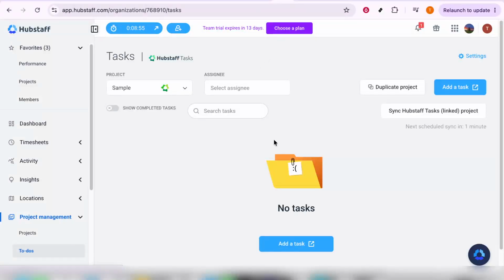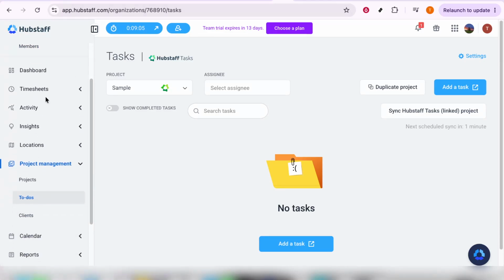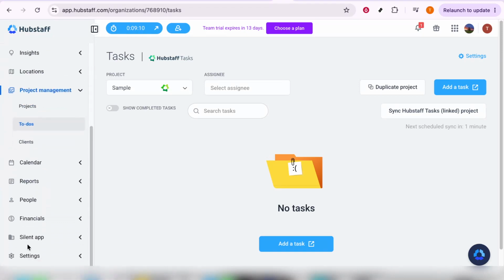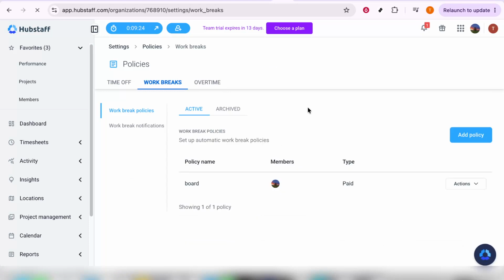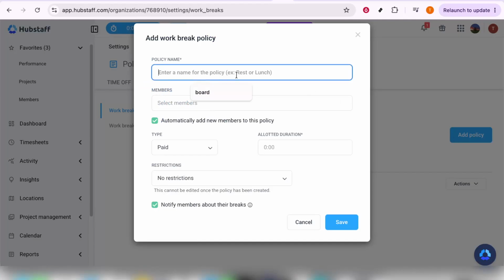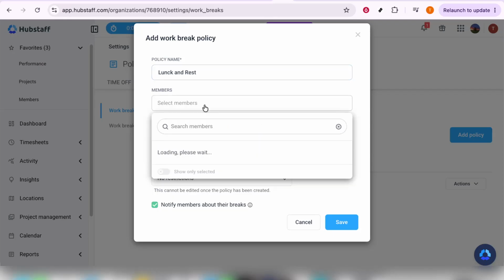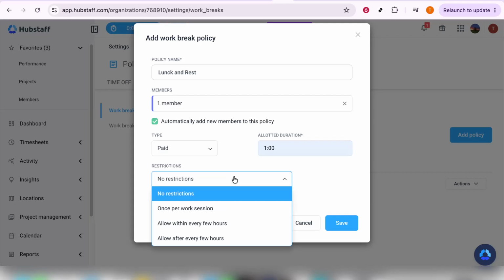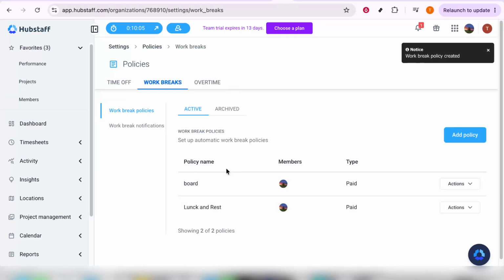How to Enable Work Break in Hubstaff | Full 2026 Guide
Today we cover how to enable work breaks in Hubstaff so your team can properly track break times while working.